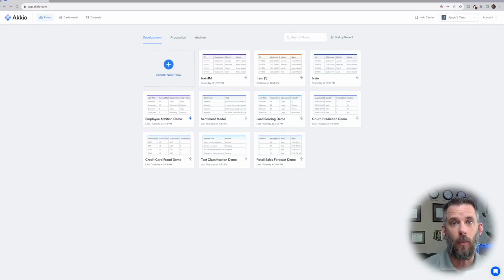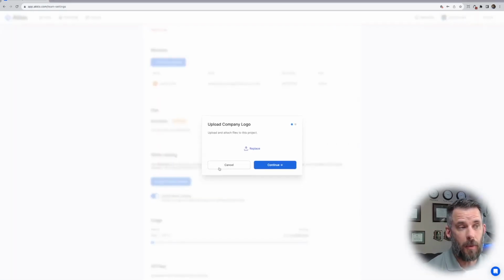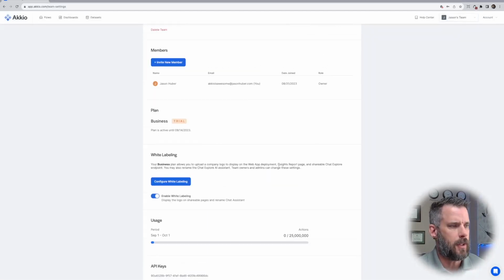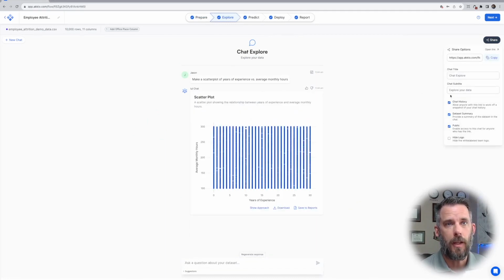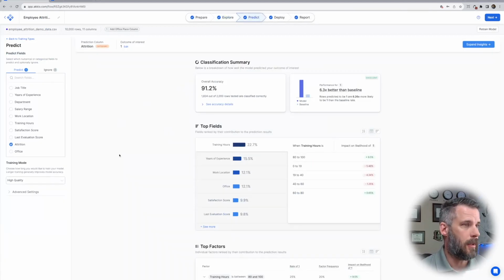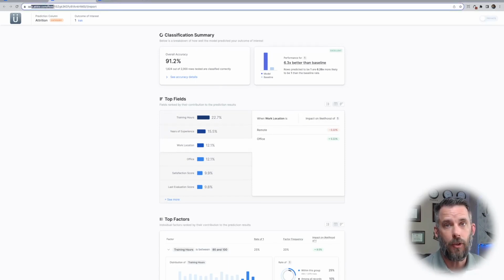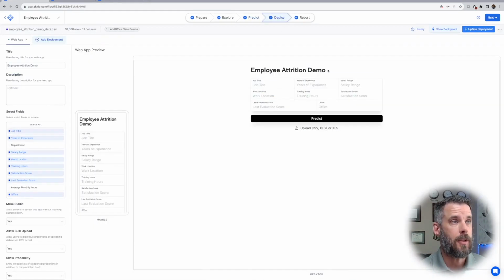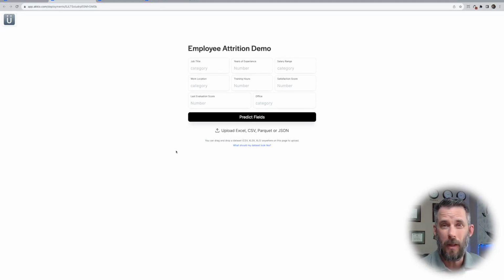White Labeling with Akkio | Use Your Logo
Akkio's generative business intelligence platform allows Business Plan users to white label their insights, reports, and models for external sharing. You can add your company's logo, customize the shared URL, and more.